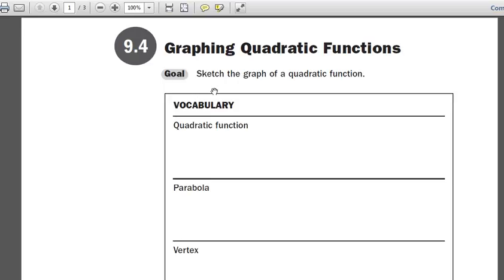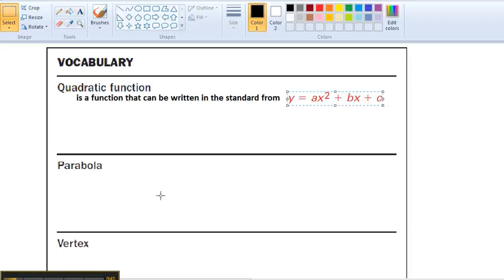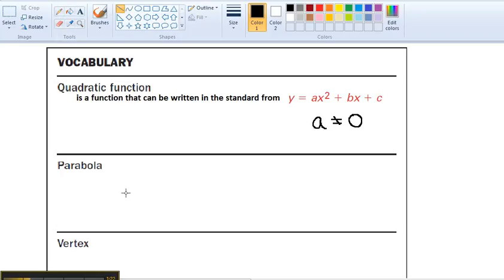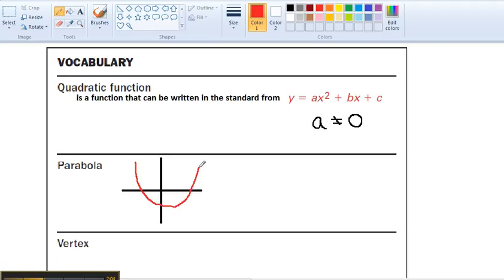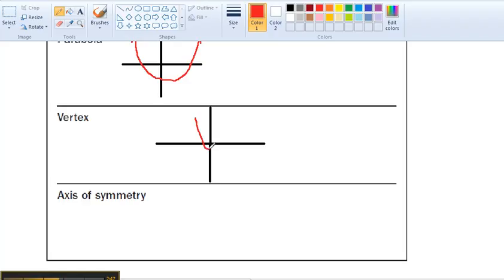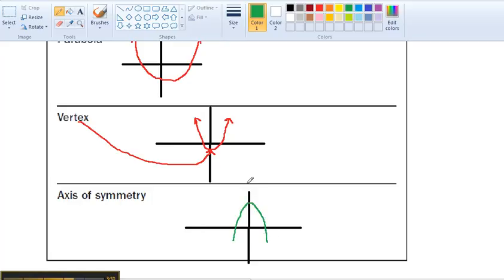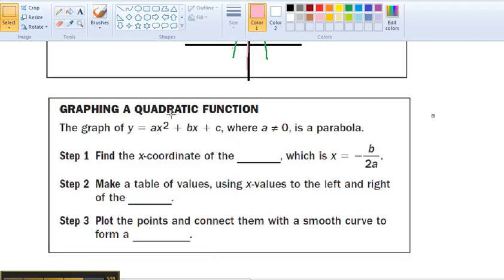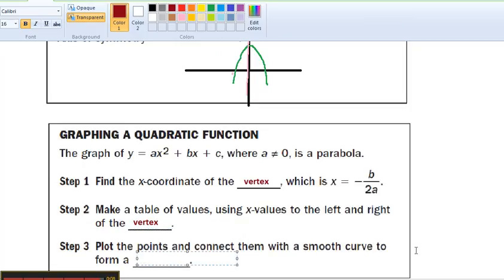Lesson_9-4_Introduction.mp4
Lesson_9-4_Introduction